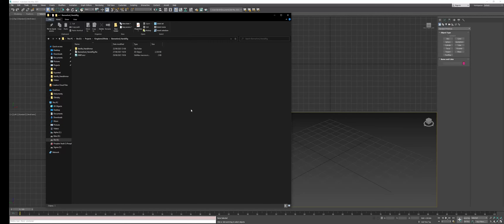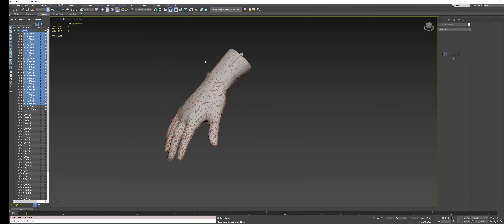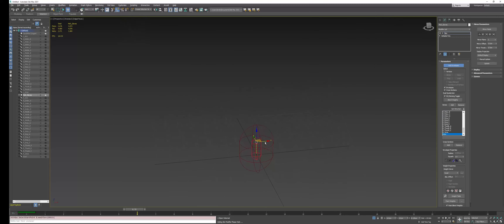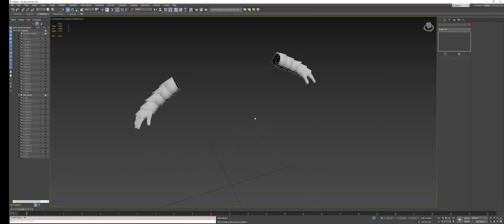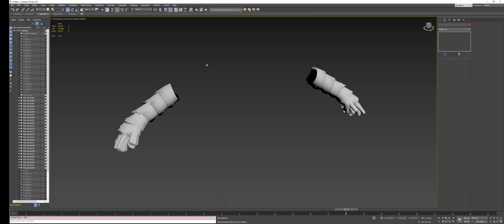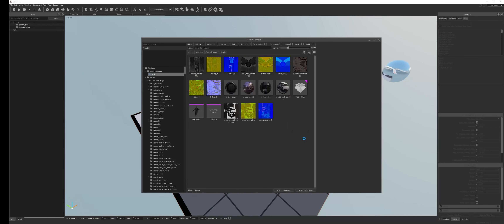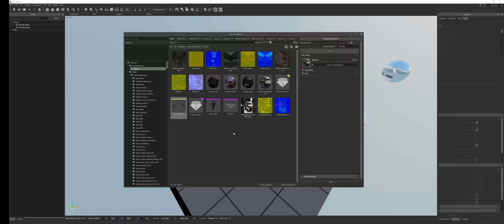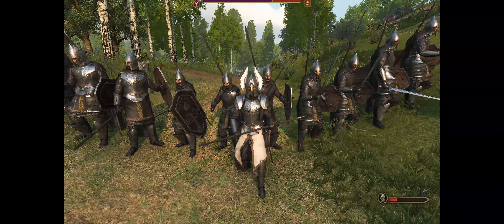Bannerlord Modding Tutorial - Hands animation with custom meshes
This video shows how to import custom meshes into Bannerlord with hand animations. If you have any questions, drop them below and I'll do my best to answer them.

Timestamps:
0:00 Intro
0:22 Vanilla Resource content
1:36 Preparing custom mesh
2:40 Importing Custom Hand Rig
4:36 Rigging custom mesh to Hand Rig
7:07 HMP MaxScript
11:29 Applying Morph targets to custom mesh
13:22 Exporting custom mesh
14:52 Importing mesh into SDK
15:52 Checking Morphs
17:39 Creating a test object in XML
19:21 Outro